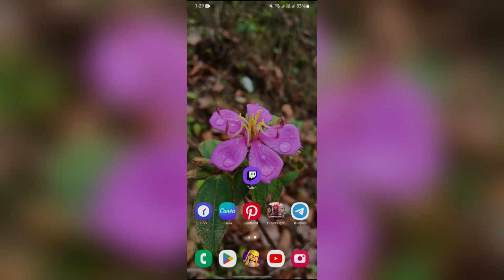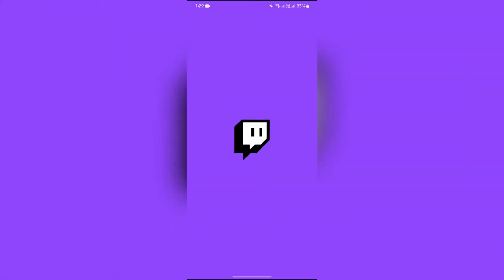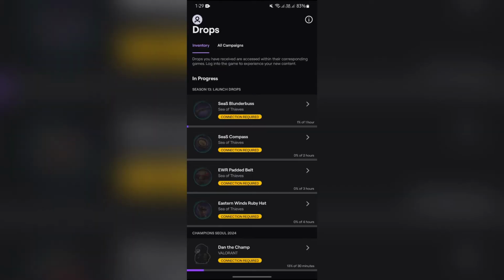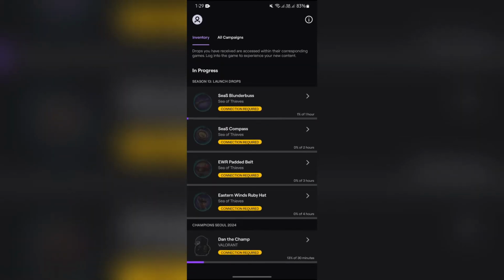How to Claim Twitch Drops | Redeem Your Twitch Rewards Beginners Guide(2024)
Looking to claim your Twitch drops? In "How to Claim Twitch Drops (2024) | Redeem Your Twitch Rewards," we’ll walk you through the process of collecting exclusive in-game items and rewards from Twitch. Learn how to connect your gaming account, check eligibility, and follow the steps to claim your drops after watching your favorite streams. Maximize your Twitch experience and enjoy the perks of being an engaged viewer!